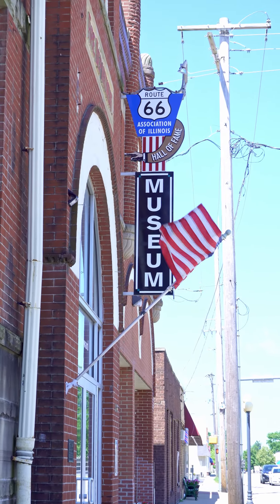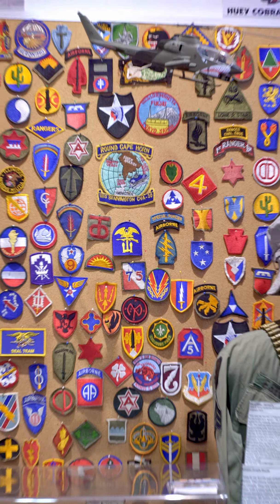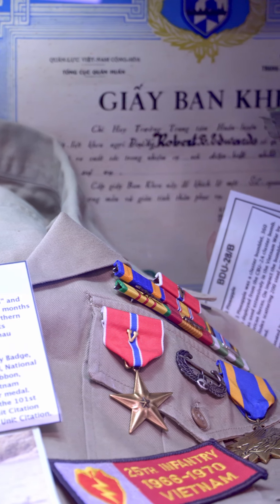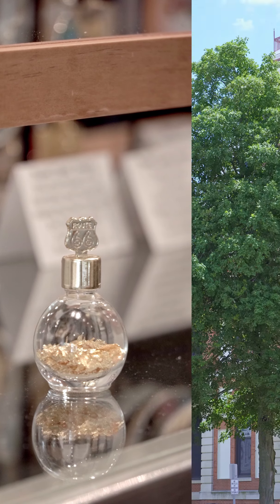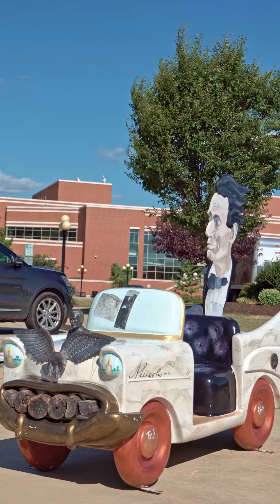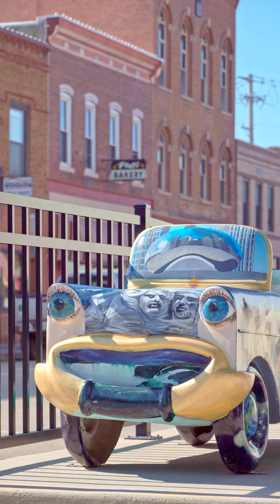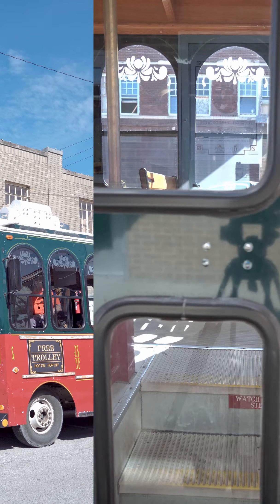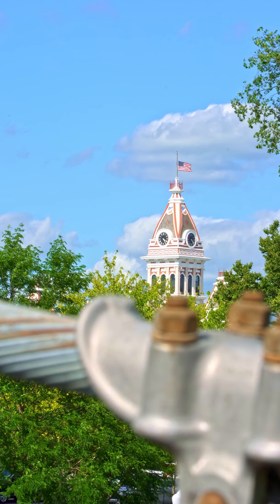Sights of Pontiac, Illinois - Visit and Play 2020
We invite you to come taste, discover, enjoy, and play in Pontiac with our new video showcasing all there is to offer. Enjoy, and share your stories in the comments below!